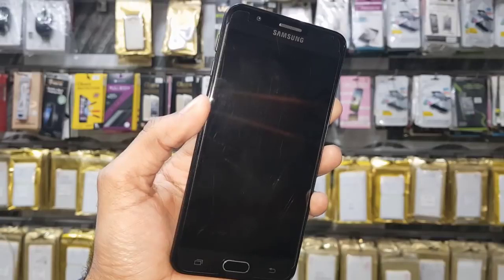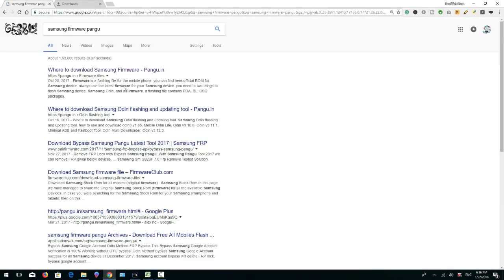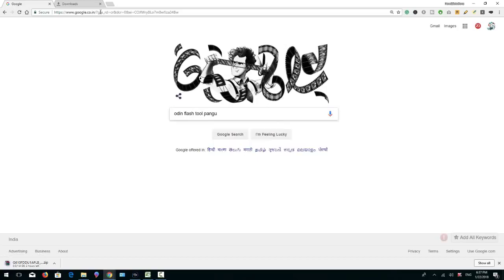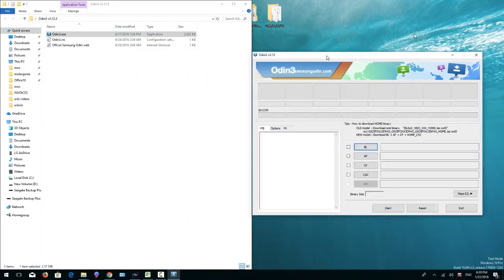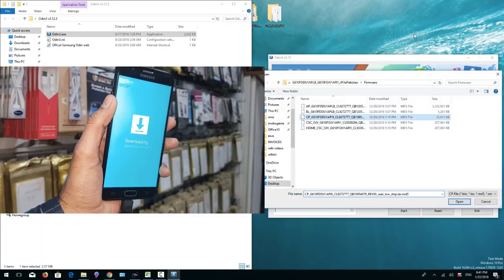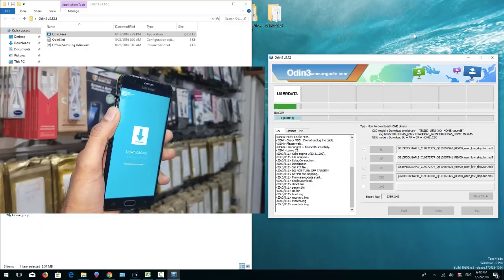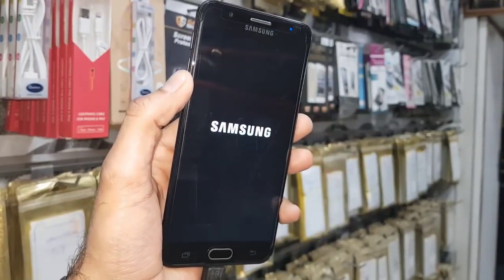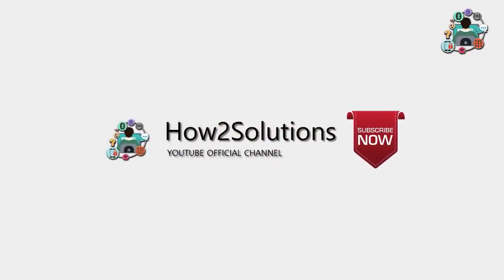without data loss fix Custom binary blocked j7 prime and save data J7 Pro, J7 Max J7 2018